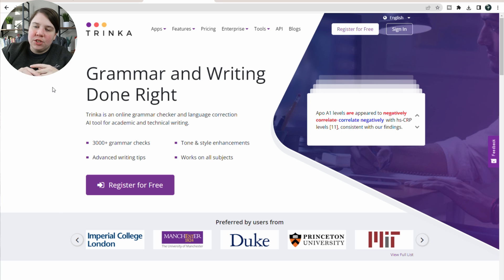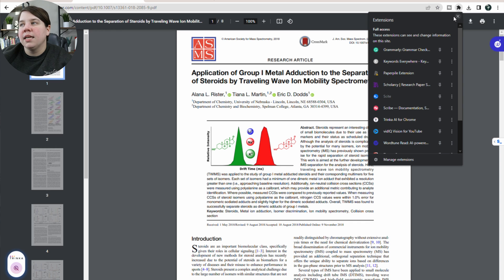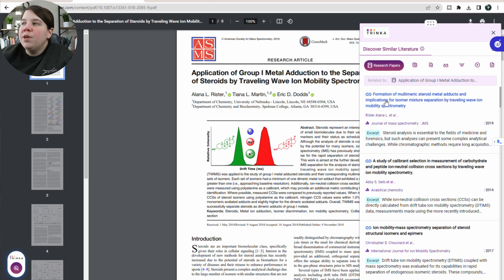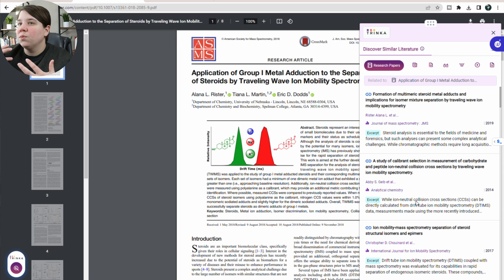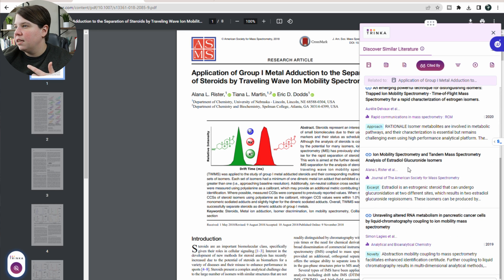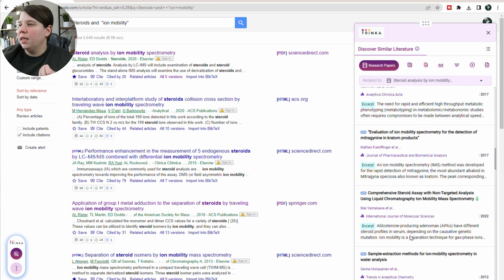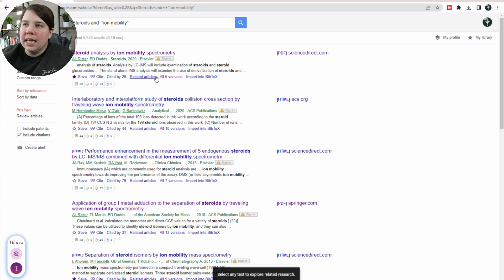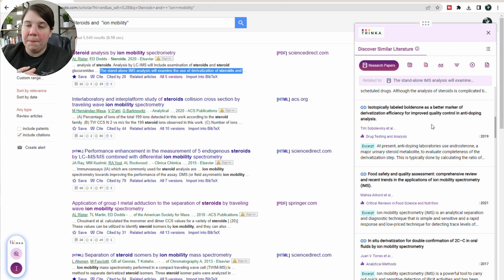How to find Relevent Research Articles with Trinka AI || Research Articles for Literature Review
Easily find research articles and literature reviews relevant to your research article or Google Scholar search.

In this video, I will introduce you to Trinka AI chrome extension and use its related literature tool to be able to find new research articles and literature reviews relevant to our research field and other research articles.

Timecodes
00:00 How to find relevant research articles
00:18 Trinka AI Chrome Extension
01:15 Using Trinka to Find Similar Literature to a Research Article
05:03 Using Trinka to find relevant literature on Google Scholar
06:42 Explore Specific Text on Google Scholar